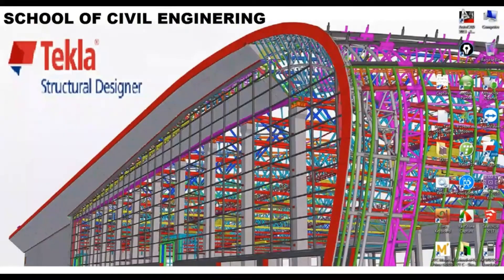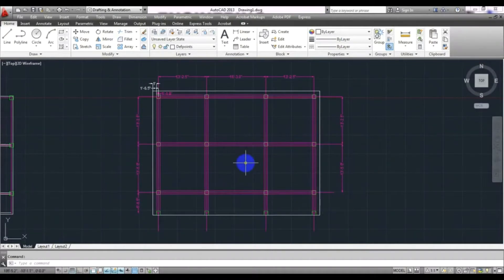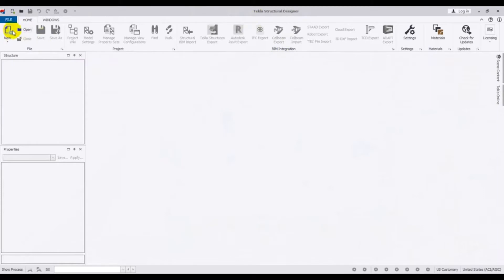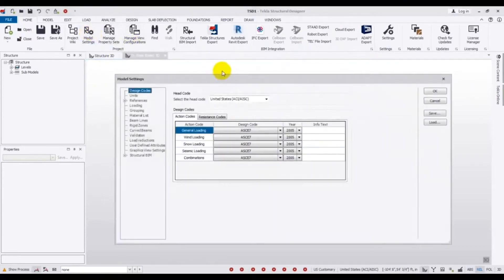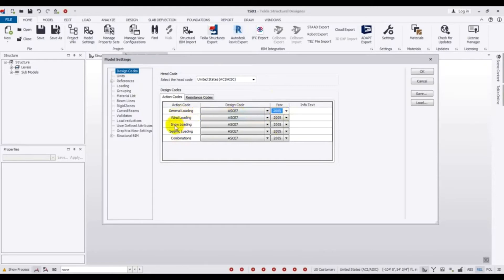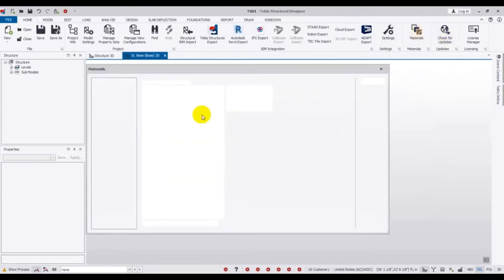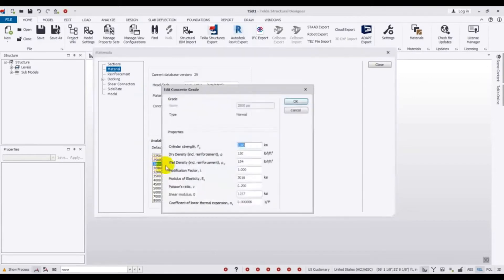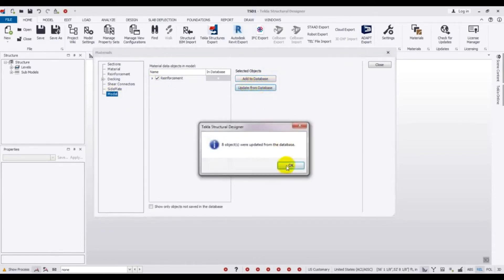Three Storey Building Modeling and Design in Tekla Structural Designer 2019 | Part-01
Learn Tekla Structural Designer 2019 with this beginner-friendly tutorial series. Explore step-by-step guides on structural analysis, design, and optimization for various projects. Perfect for civil engineers and structural designers aiming to master this powerful tool. Watch now to enhance your skills in Tekla Structural Designer 2019!